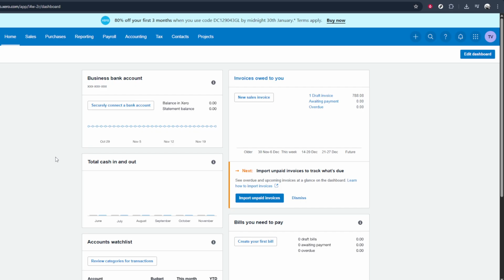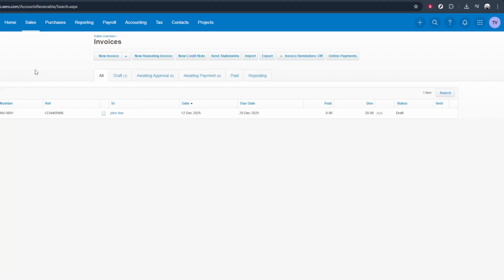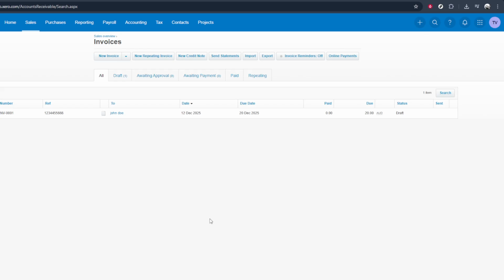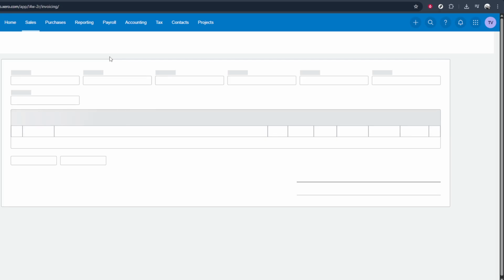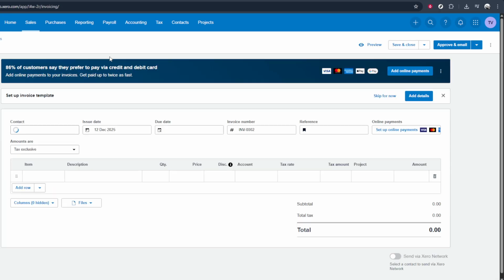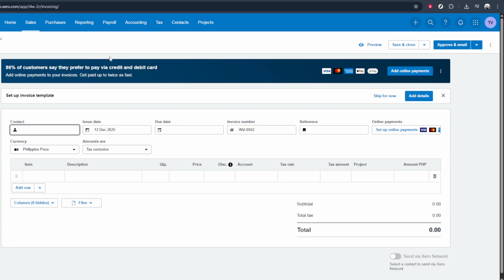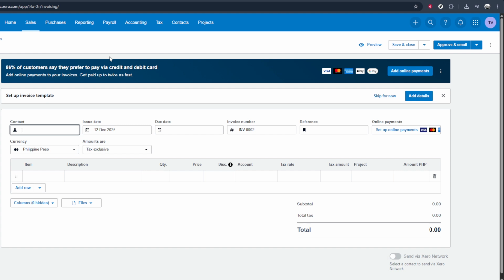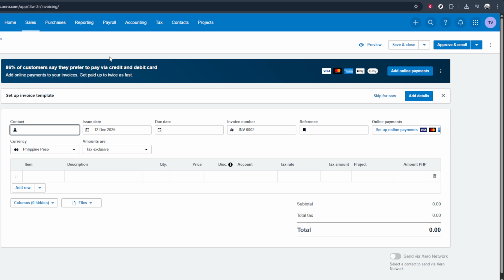How To Create New Invoice in Xero | Quick Guide 2026